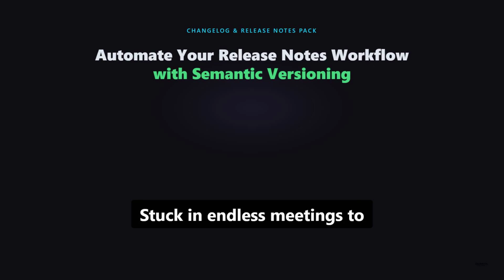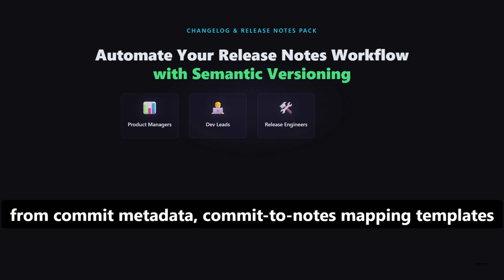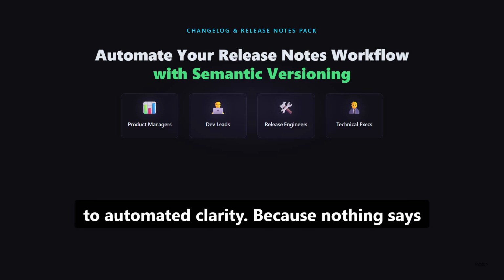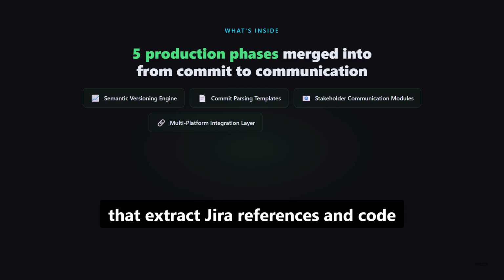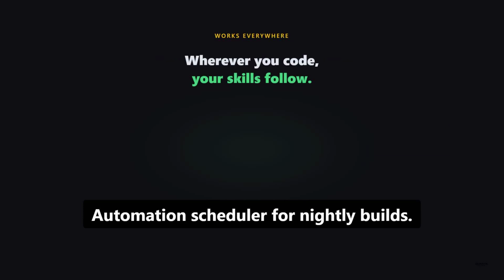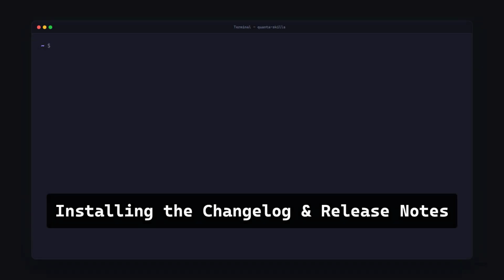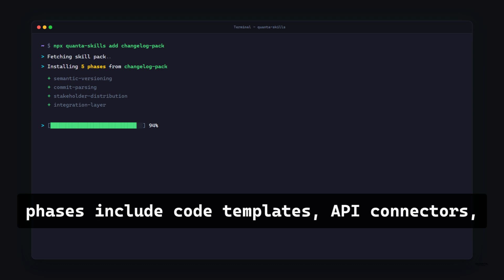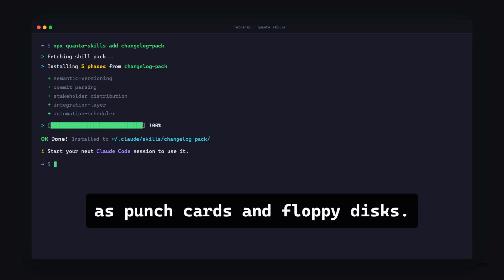Changelog — AI Skill Overview | SkillForge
Tired of explaining changelog best practices to your AI agent every single project?

You write the same CLAUDE.md instructions, the same .cursor/rules, the same prompts — over and over. Your AI agent is powerful but it doesn't know changelog patterns until you teach it. Every. Single. Time.

Install the Changelog AI skill in one command and your agent instantly gets it:

npx quanta-skills install changelog

📌 WHAT YOUR AGENT LEARNS:
• Parse commit messages to auto-generate changelog entries
• Identify breaking changes from code diffs and flag them
• Map feature additions to specific version numbers and release dates
• Extract contributor names from pull request histories for acknowledgment

🔧 HOW TO INSTALL:
1. Open your terminal
2. Run: npx quanta-skills install changelog
3. Done — your agent reads it automatically on every conversation